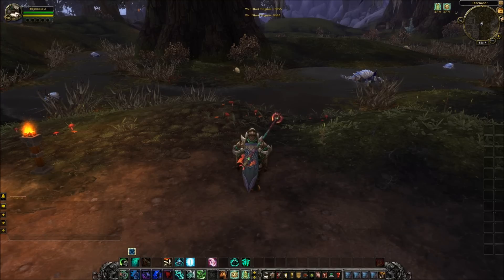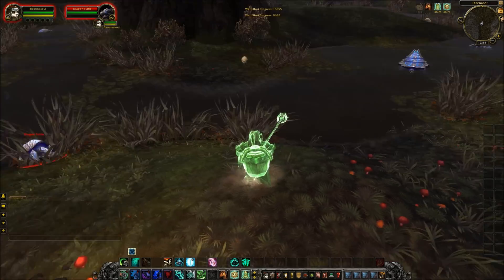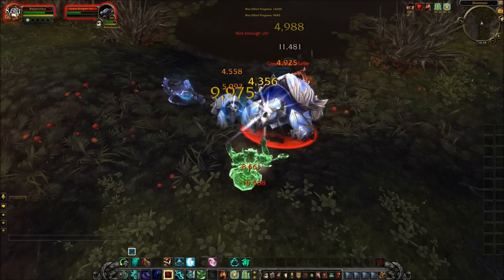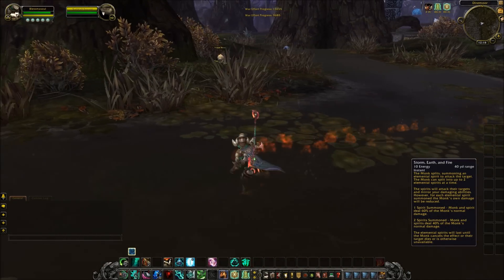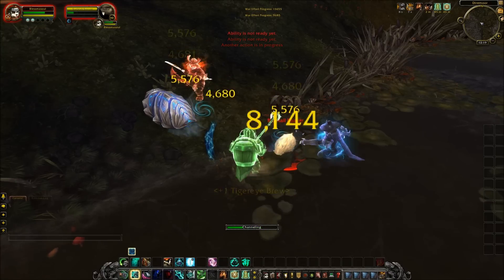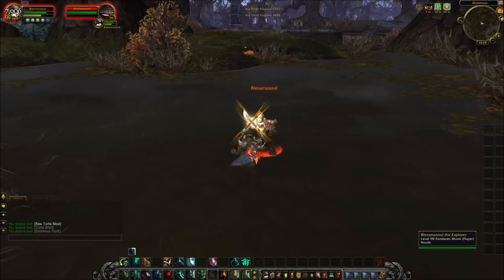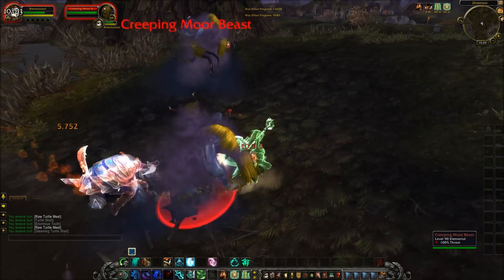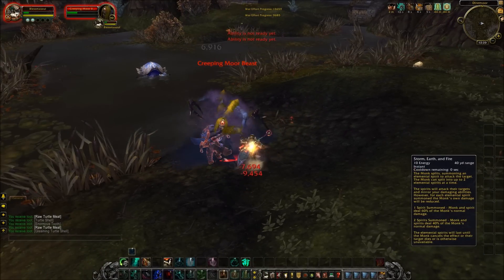Storm, Earth and Fire NEW Monk Ability - WoW Patch 5.2 PTR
Check out this excellent looking new WindWalker Monk ability.